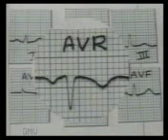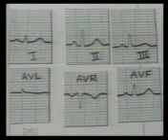Learning ECG Reading ECG